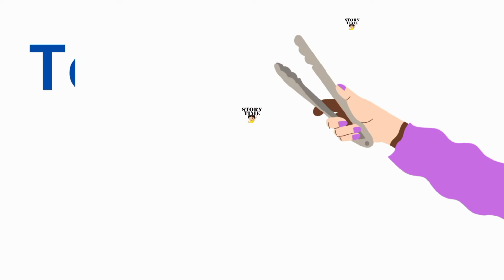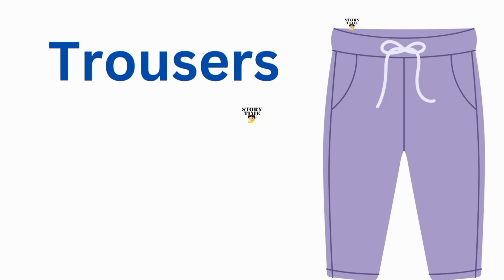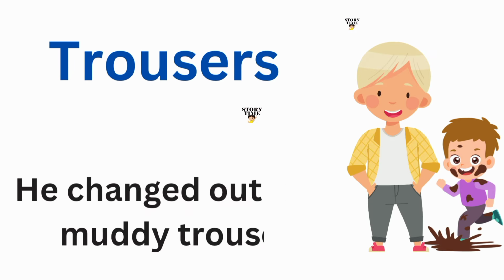English vocabulary with examples | kid's educational video with sentences | enhance your English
Kids knowledge base video with pictures and examples in English | easy learning English language with pictures and examples | improve your English vocabulary words with sentences | learn more about English language with use of sentences and pictures | always use plural with examples in English